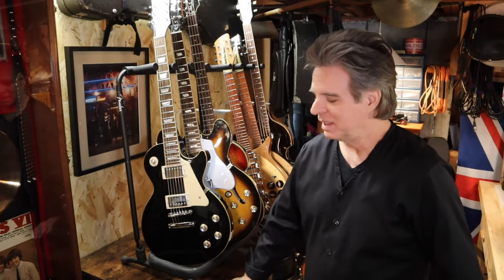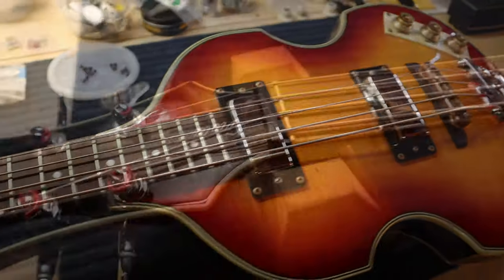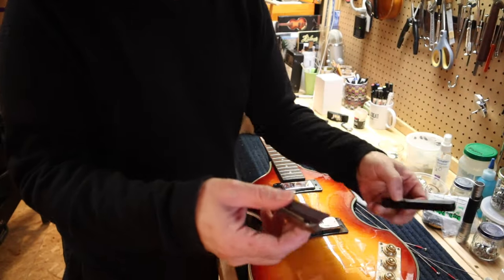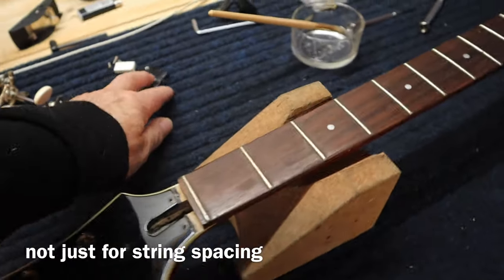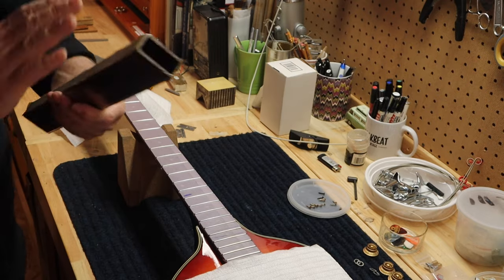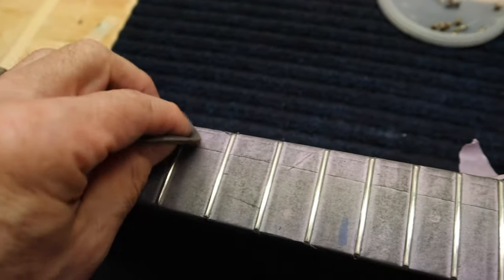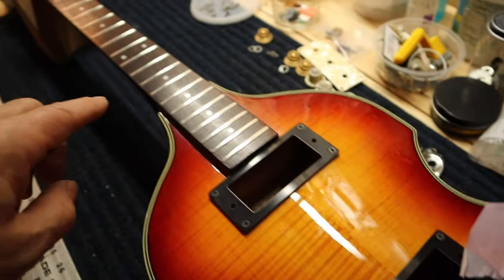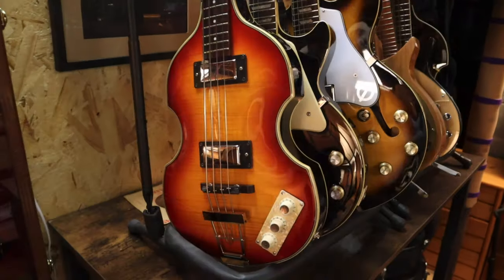Epiphone Viola Modifications. Bass Setup, Alterations and Tone. Beatle Bass. Violin Bass.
Epiphone viola modifications. Epiphone Viola bass is setup while reviewing tone upgrades and alterations using german Hofner parts.